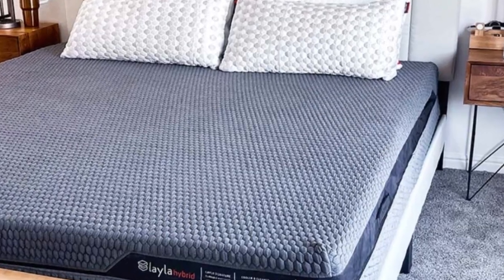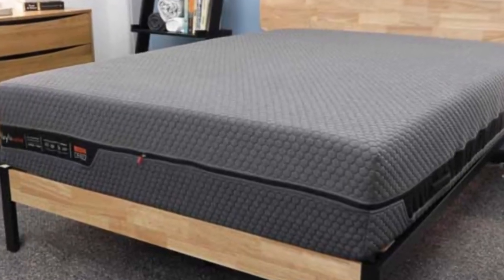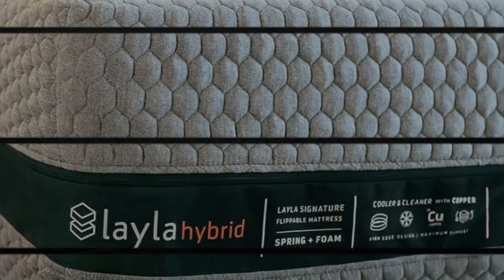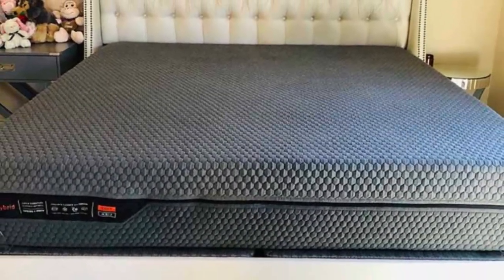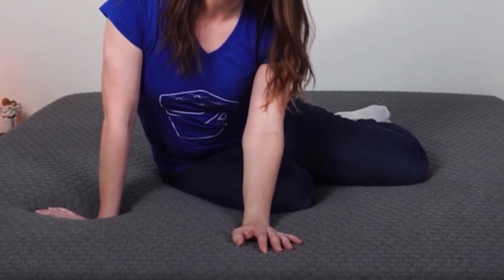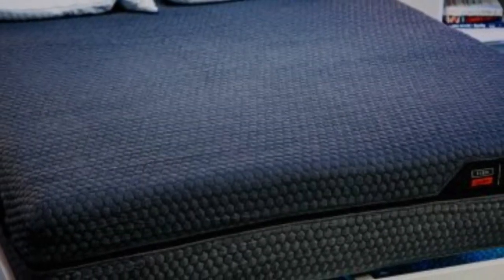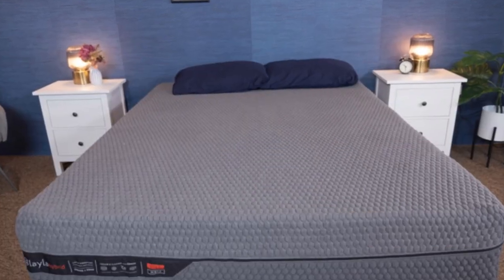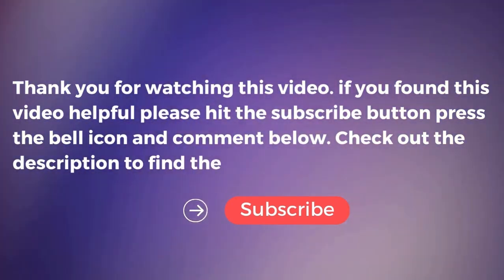Layla 13” Hybrid Mattress Review in 2023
n this video we will show Layla 13” Hybrid Mattress Review in 2023

in this Layla 13” Hybrid Mattress Review, I cover everything from the beautiful appearance to the functionally of the item.